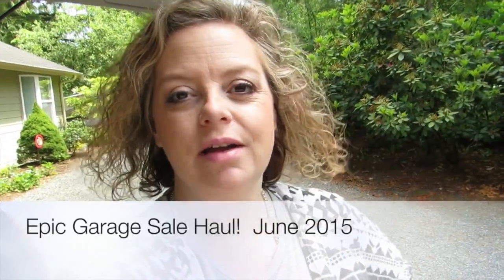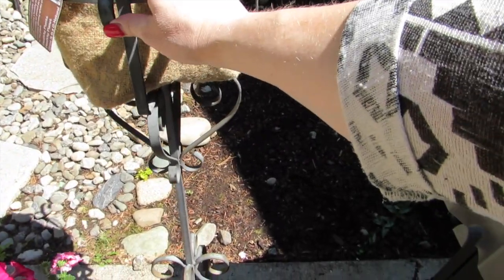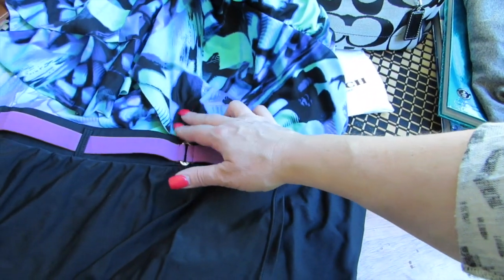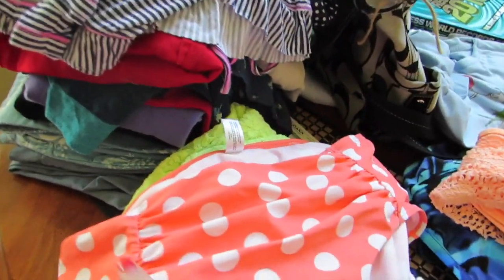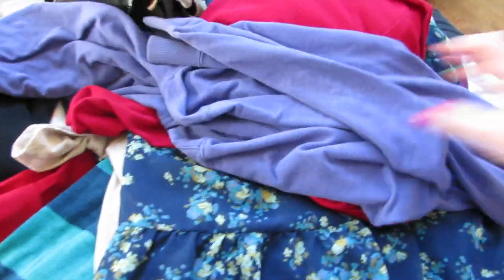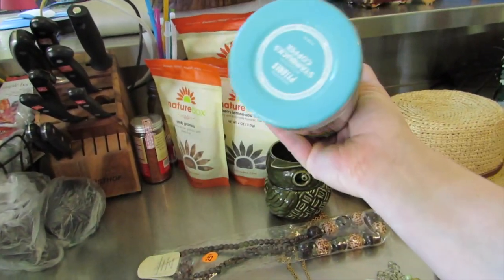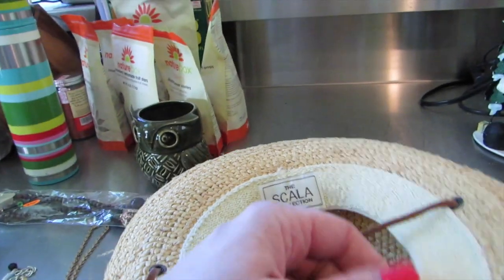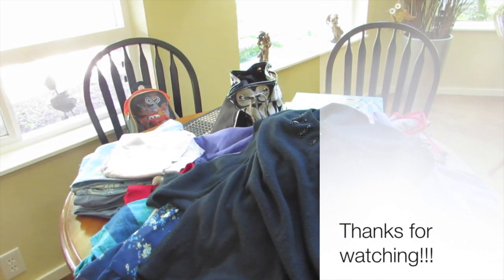Epic Garage Sale Haul!!! June 2015